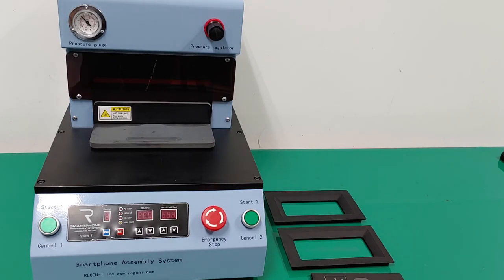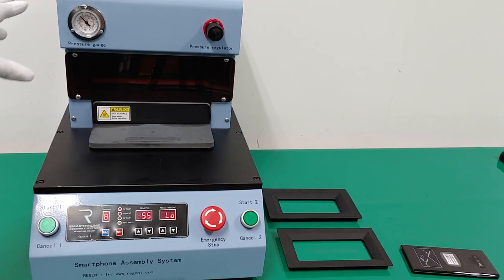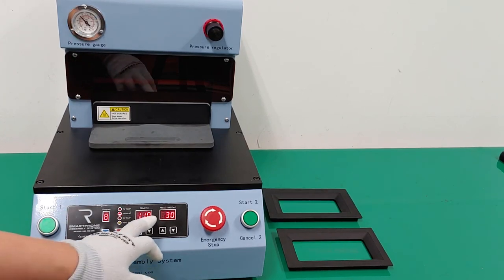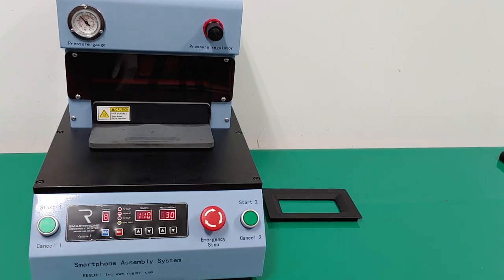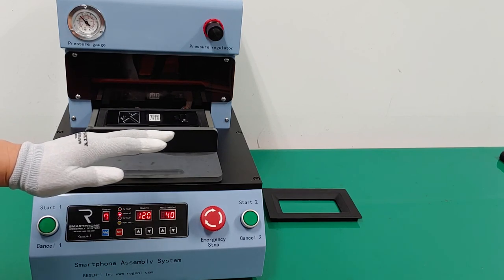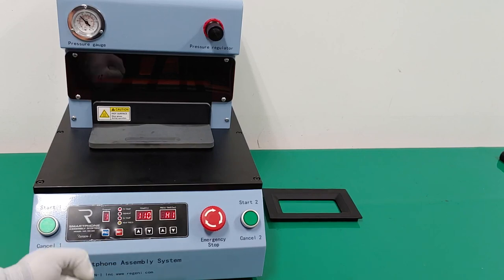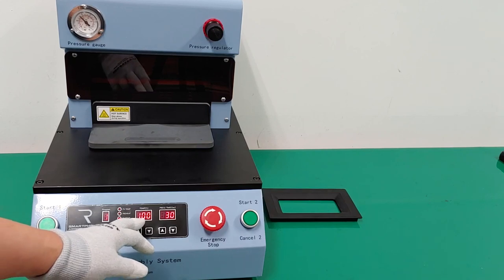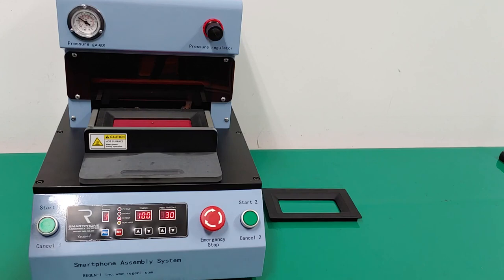Assembly System RG-261 from REGEN-I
By customer`s requirement, finally developed universal jig for various kinds of smartphones, frontal knob for pressure setting, Upgraded PCB circuit to save 9 programs of target temperature and pressing time, Unless sliding plate fully go into the end plate,
pressing is locked, display of H P off ( Heating plate off) when sliding plate away from end plate and pressing is locked.
SKYPE: COM REGENI